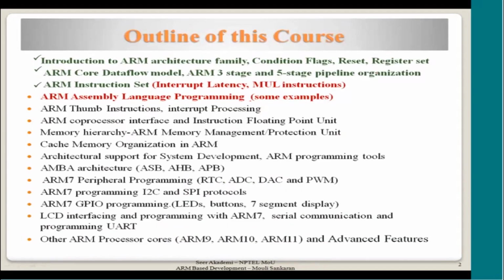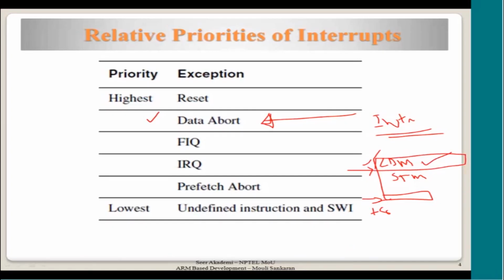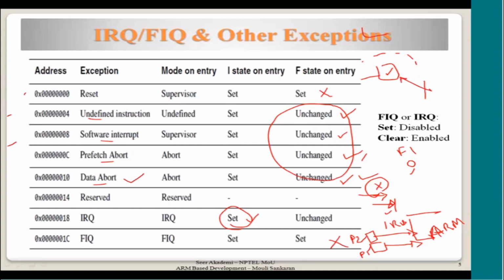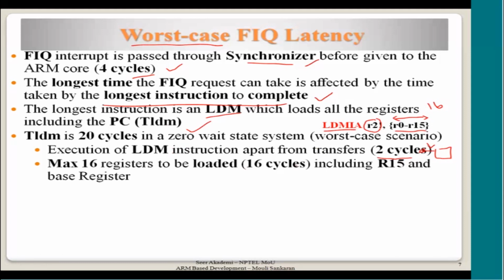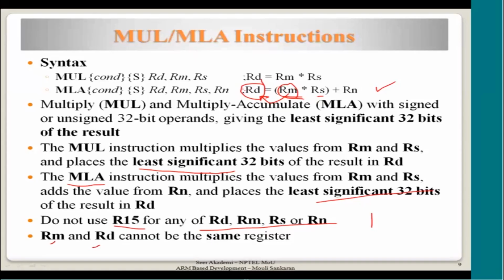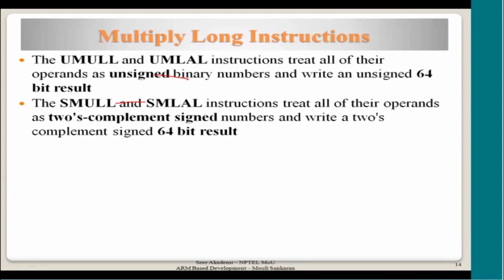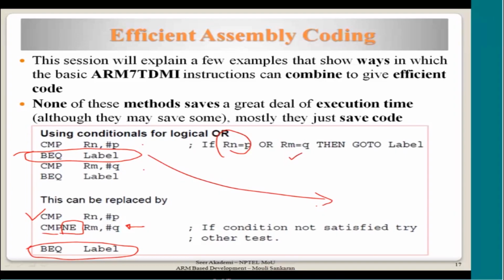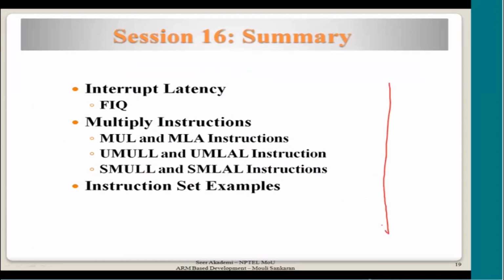Interrupt Latency, Multiply Instructions, Instruction set examples